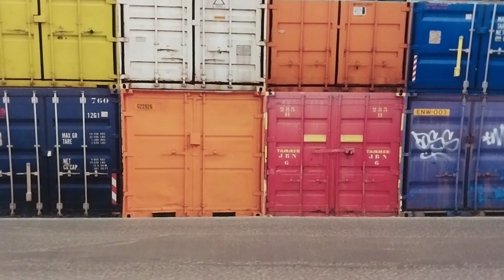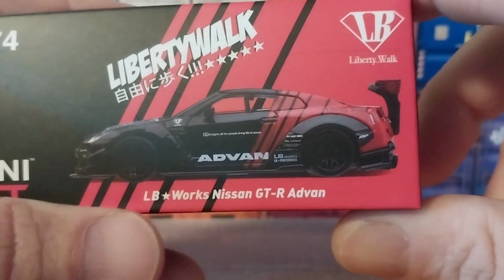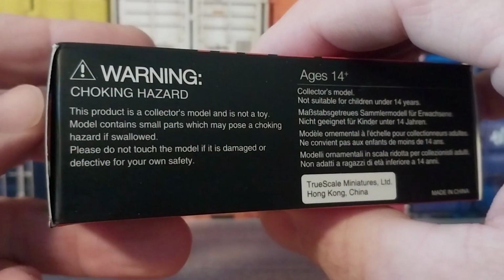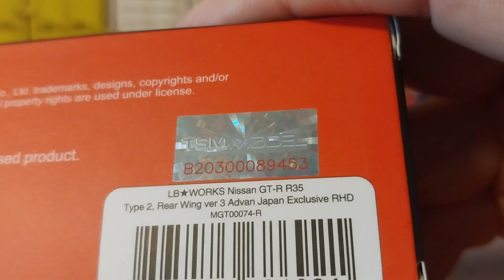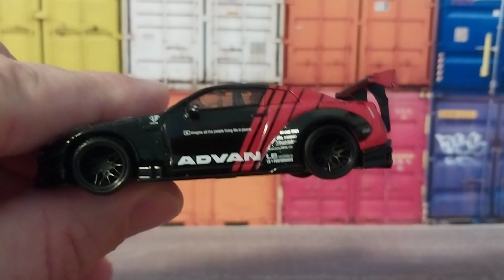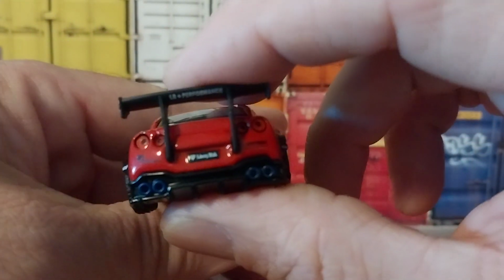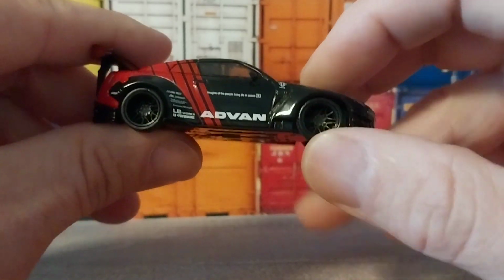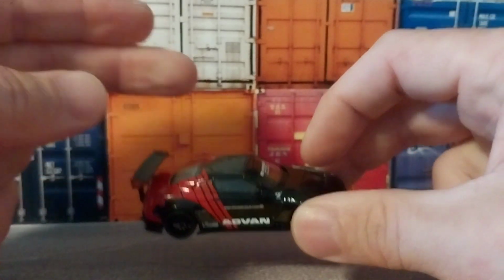Unboxing Mini GT Japan Exclusive Advan LBWK GT-R R35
In this episode we unbox and review the Mini GT #74 Advan LBWK GT-R R35 Japan Exclusive.
Follow my ebay store to get some great deals on Die-cast.